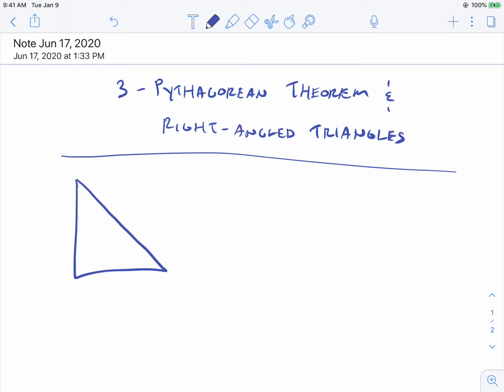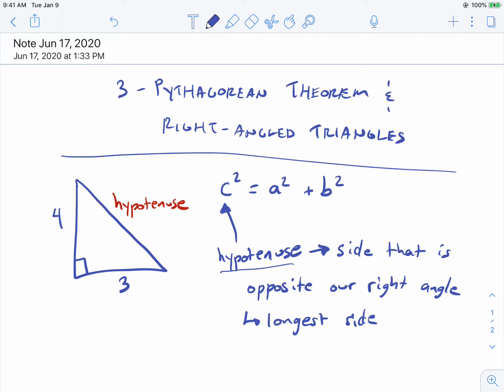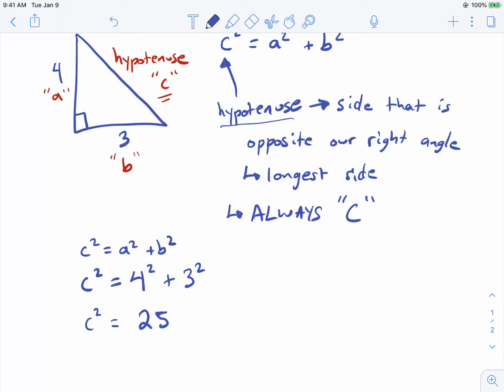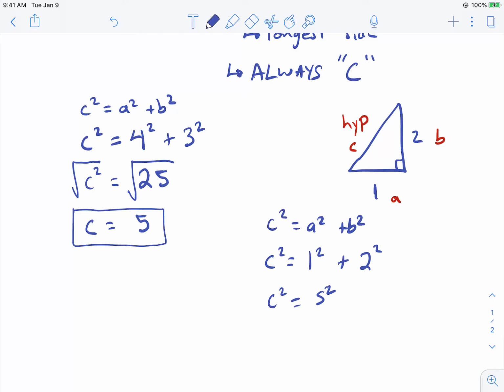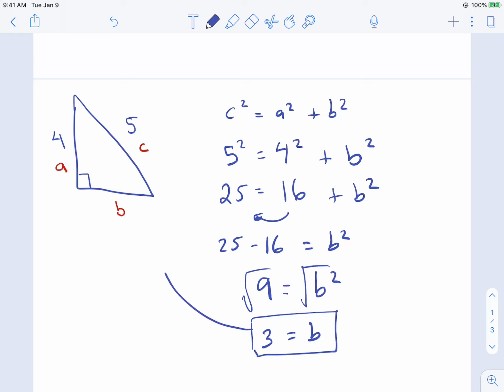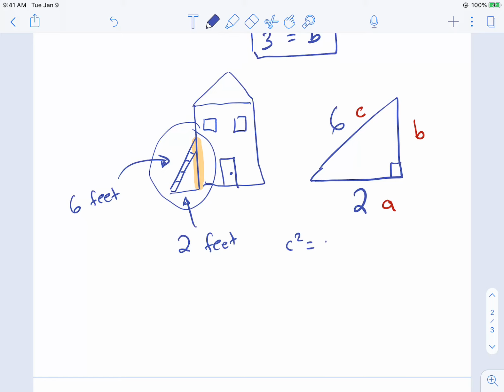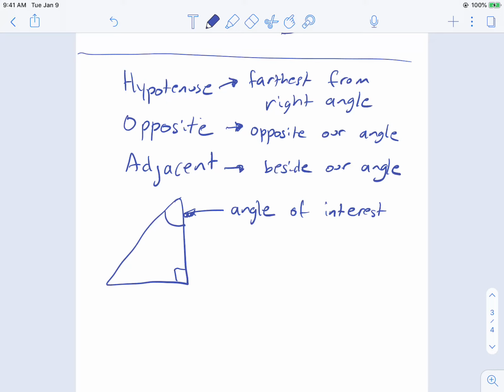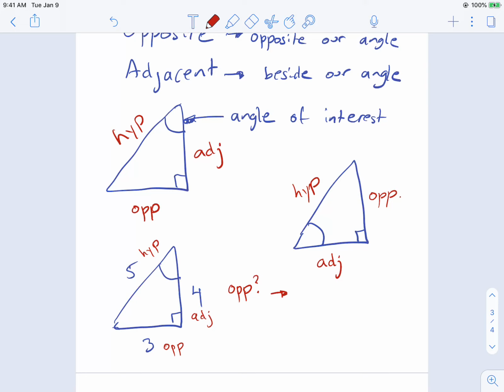3 - LESSON - Pythagorean Theorem and Right Angled Triangles